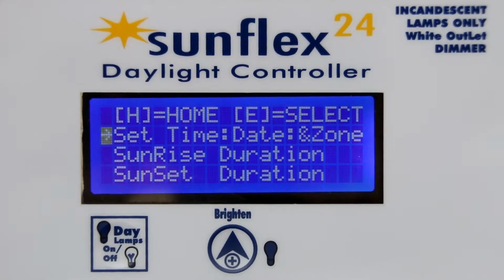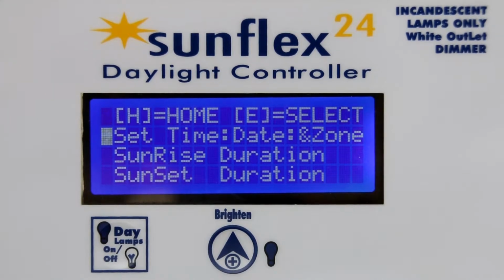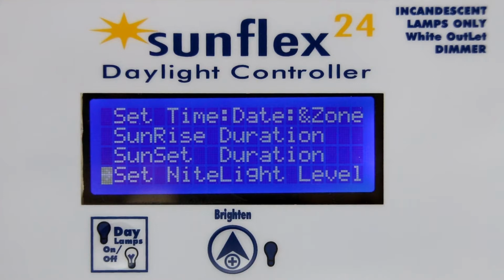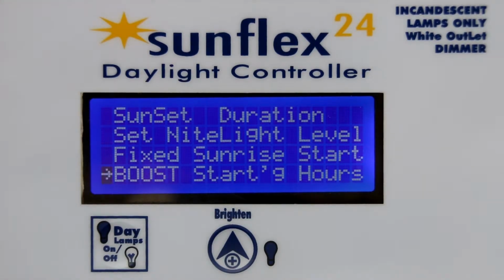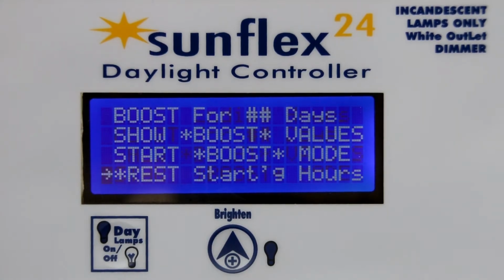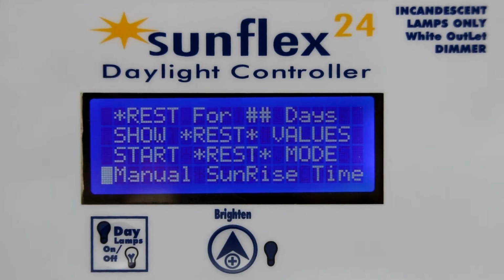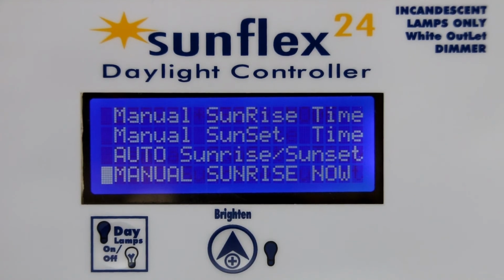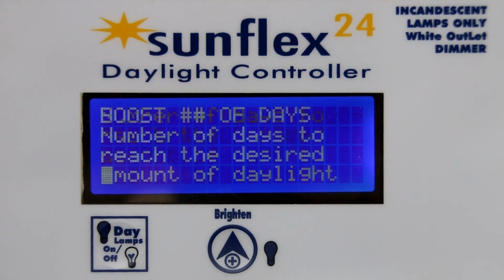Sunflex24 Menu Overview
Describes the many Menu Items Overview.